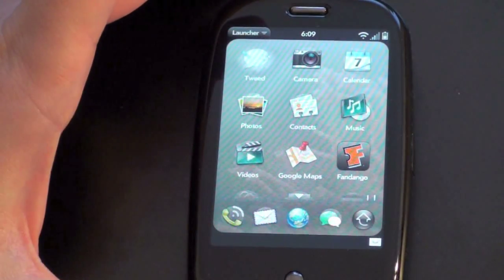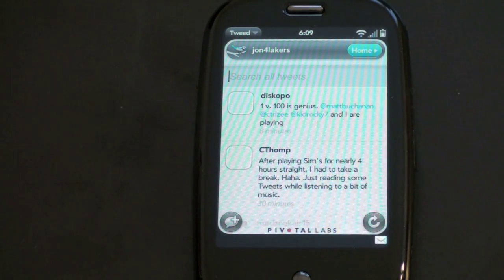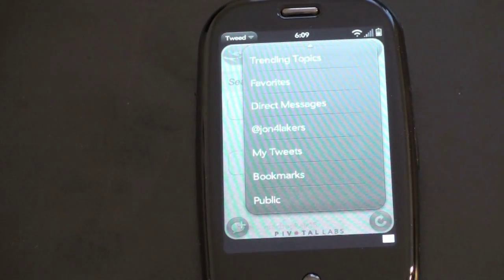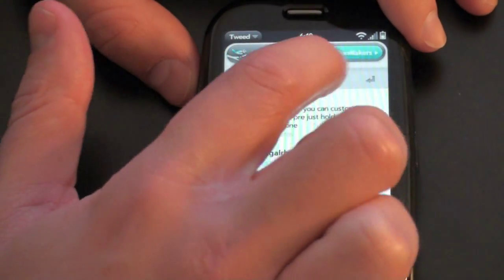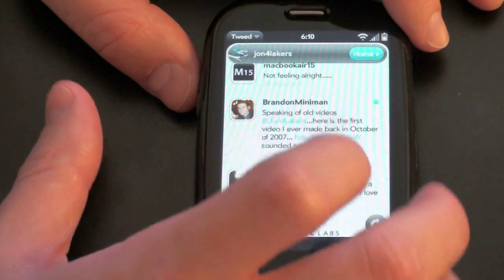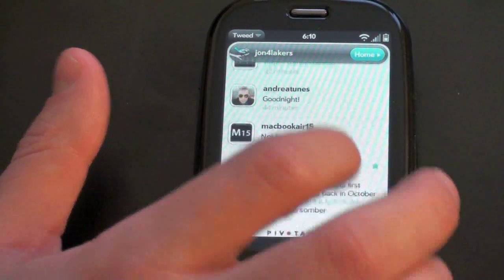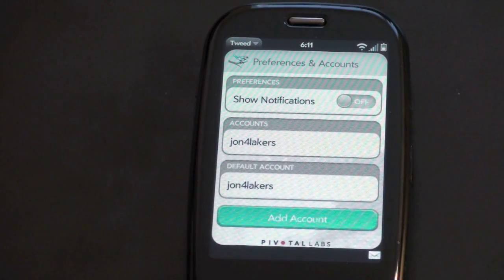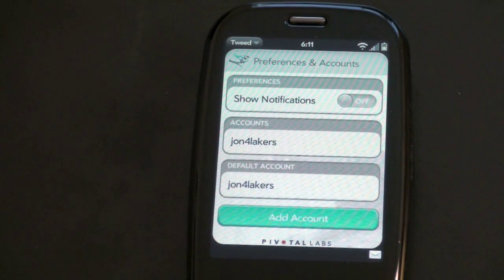Tweed - Twitter for the Palm Pre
Giving a demonstration of Tweed, a free Twitter client for the Palm Pre.

Jon